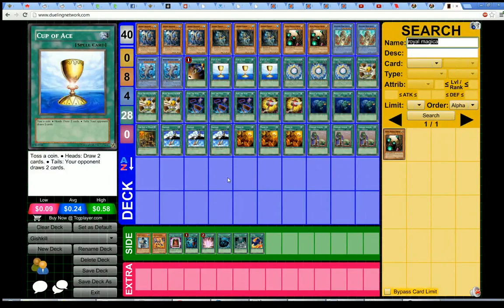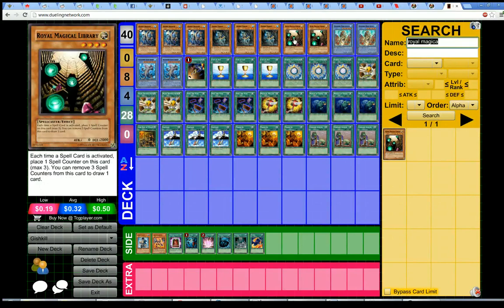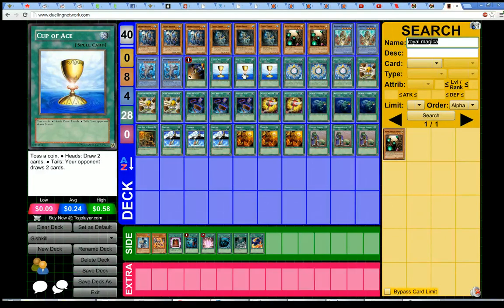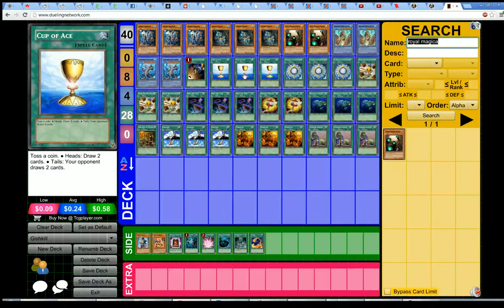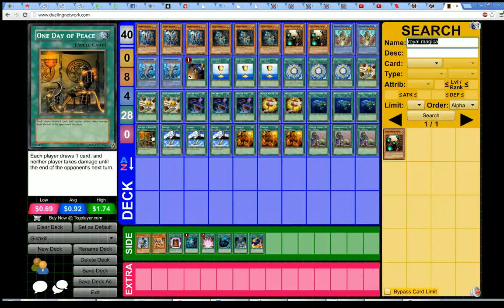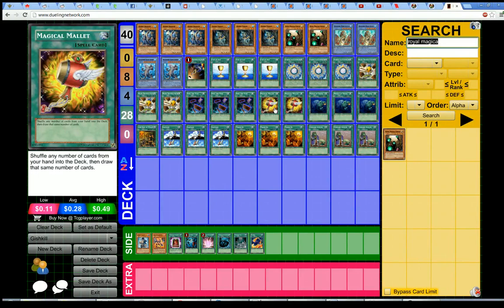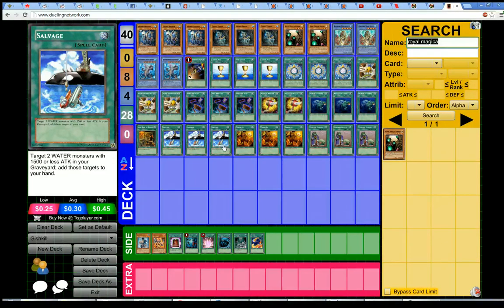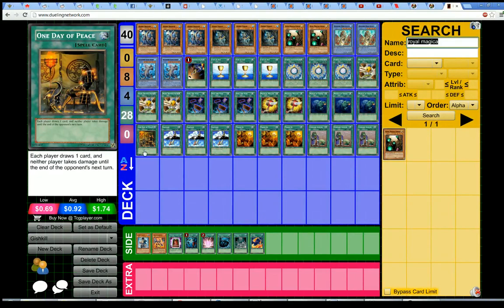Updated Gishki Decklist for March 1st Banlist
And hey, if you're a master at flipping coins, you can suddenly be the best player in ygo!